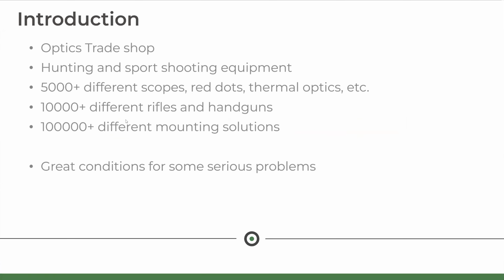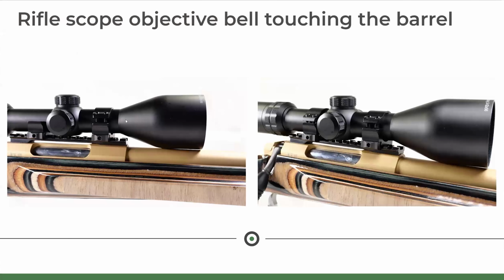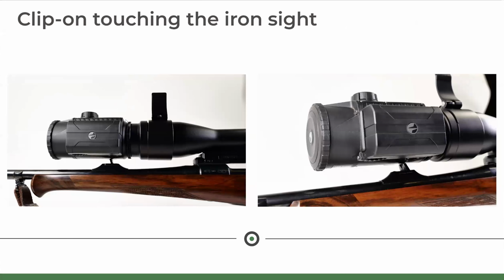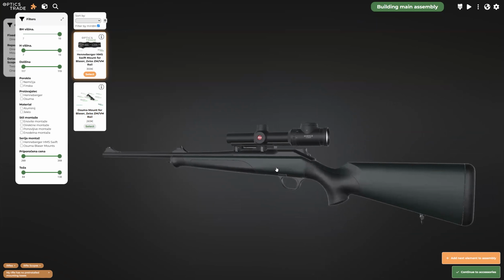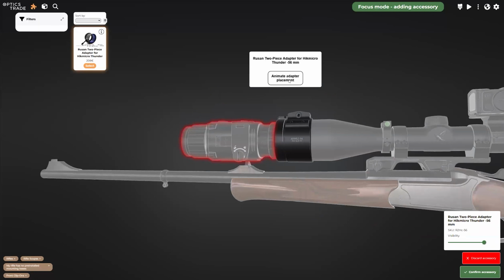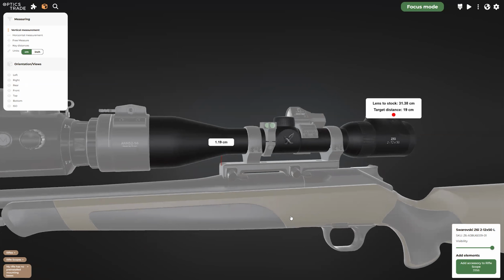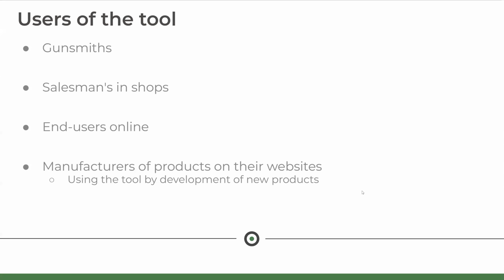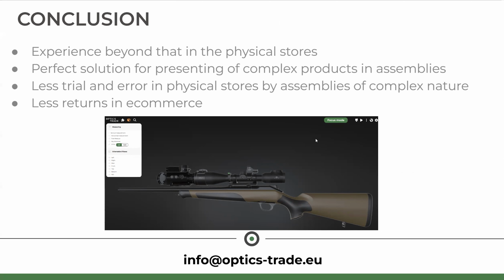Optics Trade - 3D Configurator